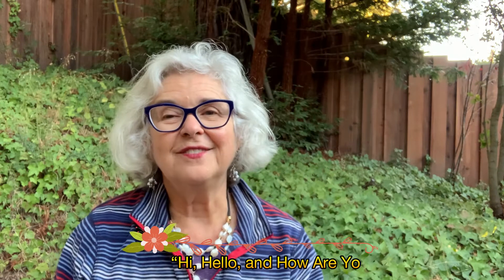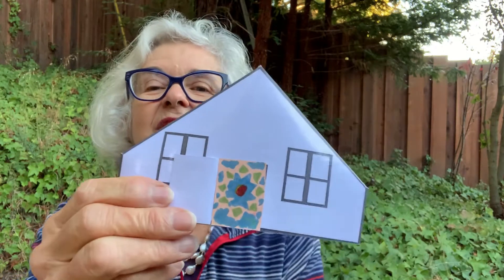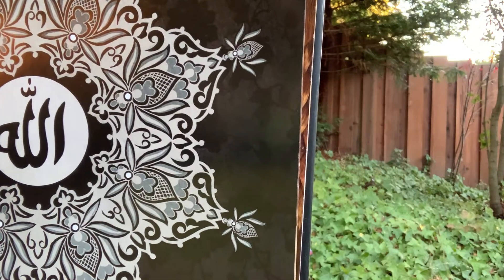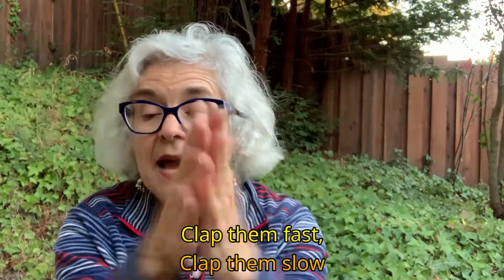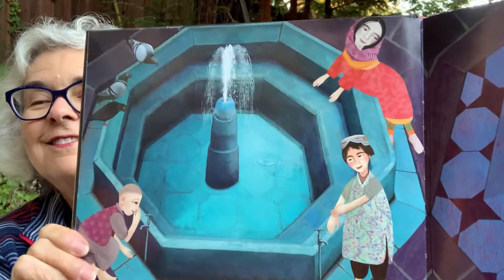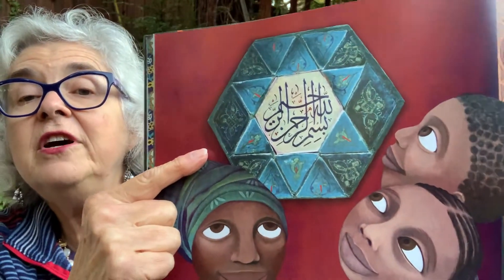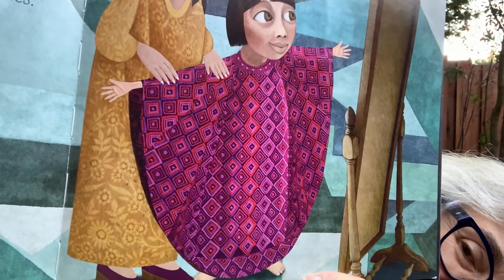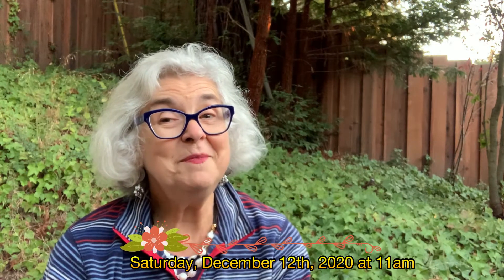Preschool Storytime with Librarian Jeanne: Mirrors & Windows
Mirrors and Windows - Common Core Standards - color, shapes, people of the world - in this case Muslim culture through art and architecture

Golden Domes and Silver Lanterns A Muslim Book of Colors by Hena Khan, Illustrated by Mehrdokht Amini, published by Chronicle Books and used with their permission

Crescent Moons and Pointed Minarets A Muslim book of Shapes by Hena Khan, Illustrated by Mehrdokht Amini, published by Chronicle Books and used with their permission